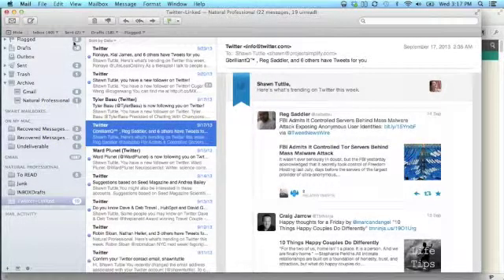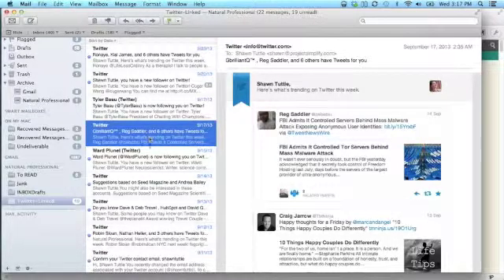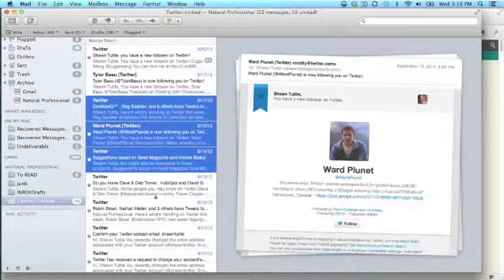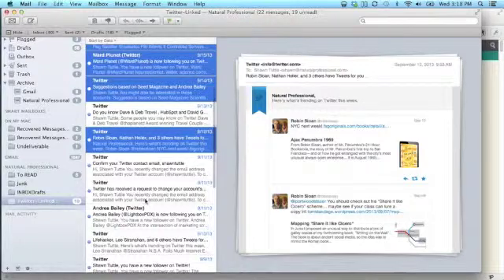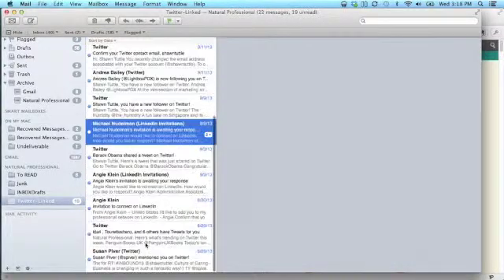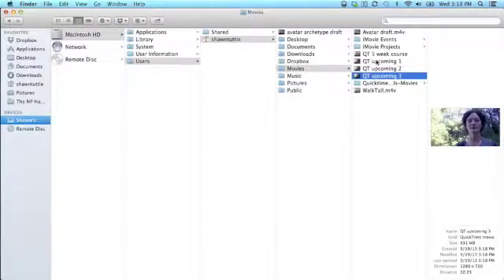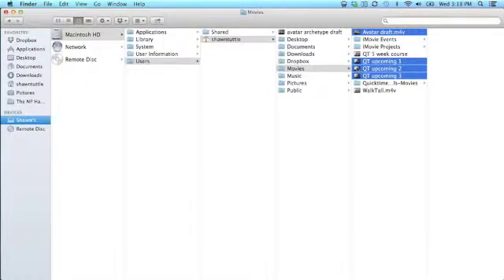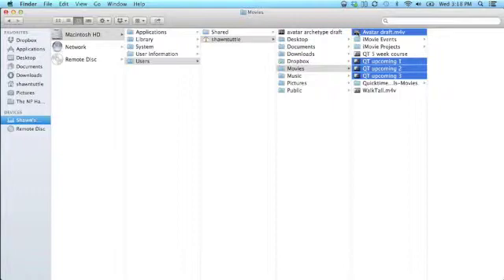Mac Tip: Shift / Command + click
Mac shortcut for selecting several items at once